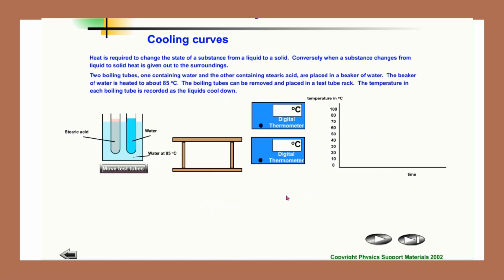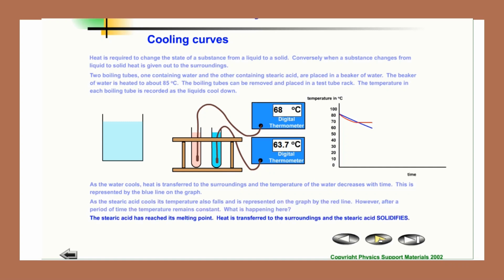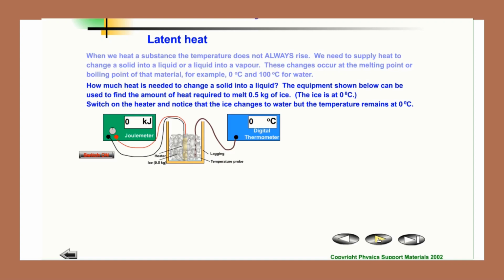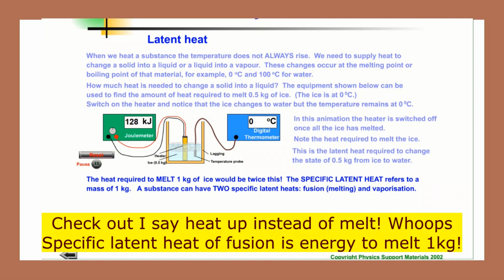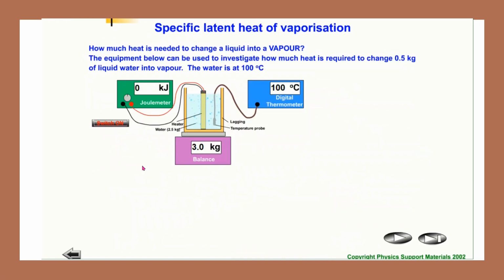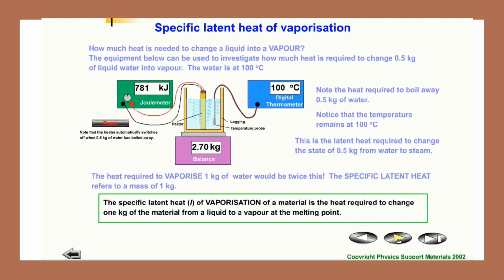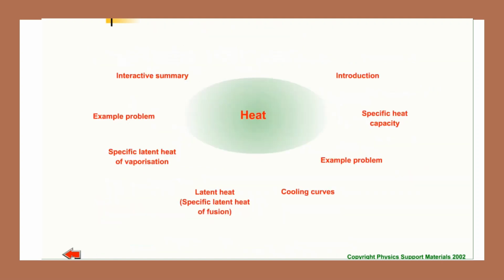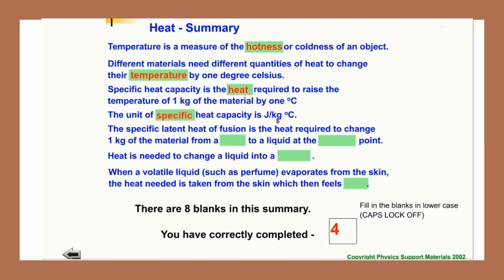Cooling curve and specific latent heat N5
Using the Virtual National 5 Physics this video looks at Cooling Curves and Specific Latent Heat- both specific latent heat of fusion and specific latent heat of vaporisation